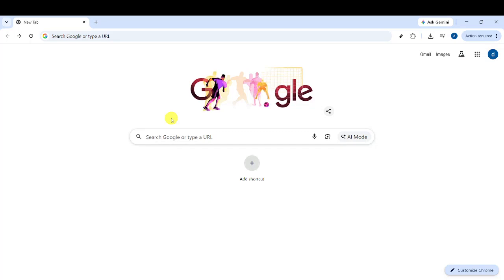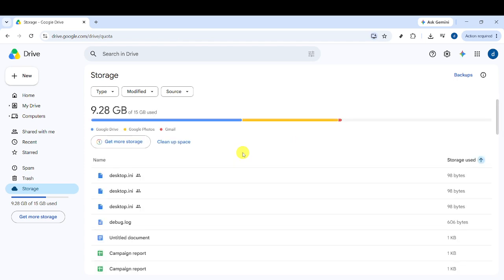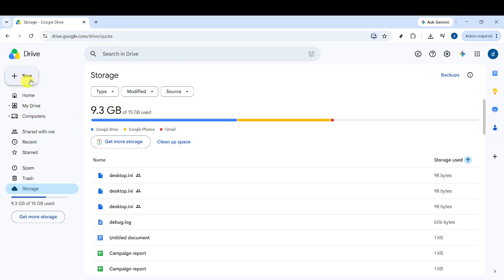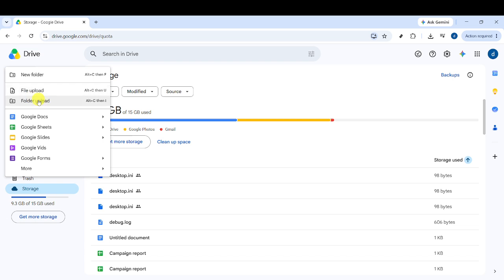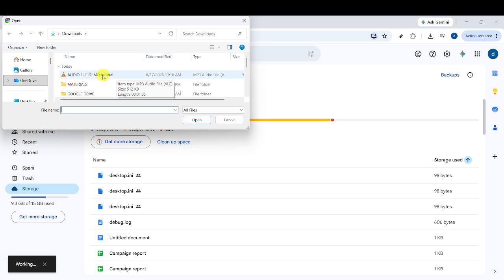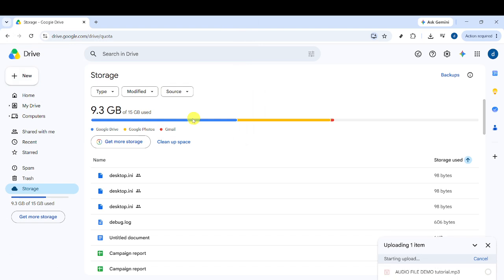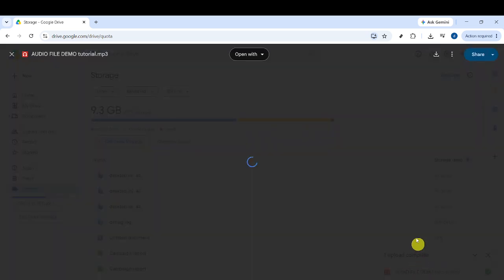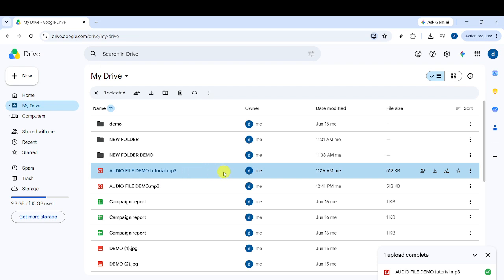How To Upload Audio To Google Drive (2026) (Complete Guide)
How To Upload Audio To Google Drive (2026) (Complete Guide) shows you the simple steps to upload audio to Google Drive. Learn how to save audio files, music, and MP3 recordings to Google Drive quickly and easily so you can access them whenever you need.